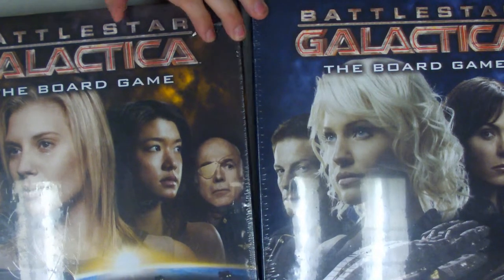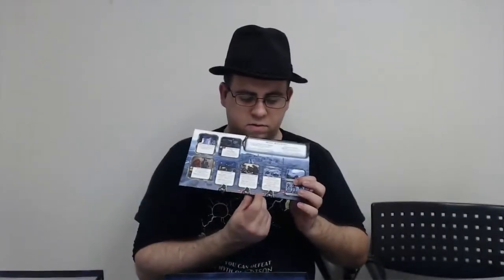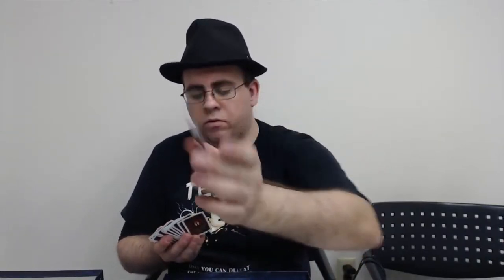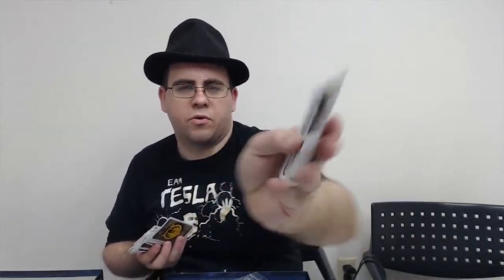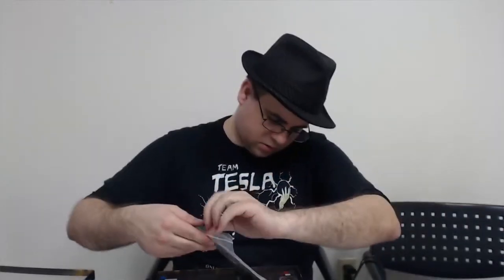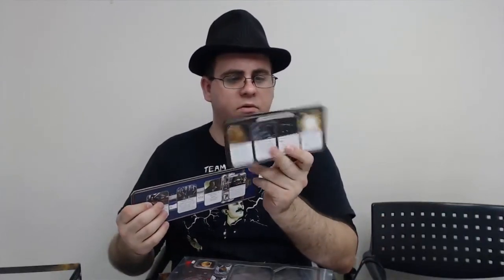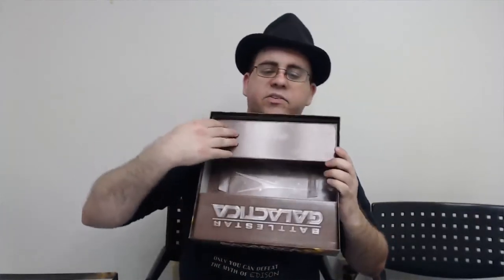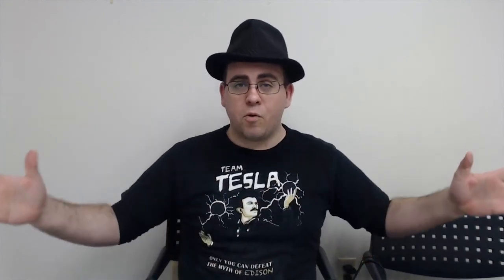Unboxing: Battlestar Galactica: Pegasus and Daybreak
Kam unboxing more Battlestar Galactica with Pegasus and Daybreak.